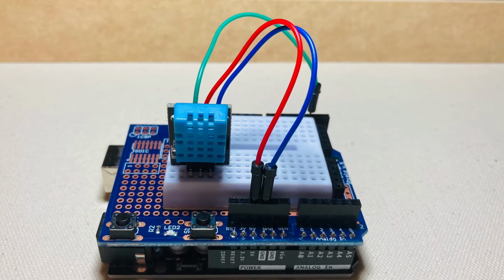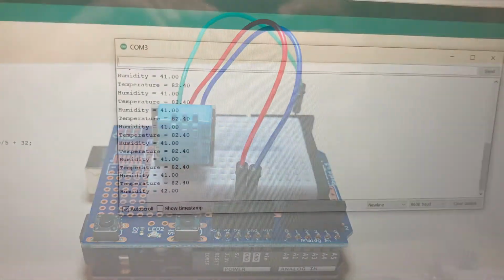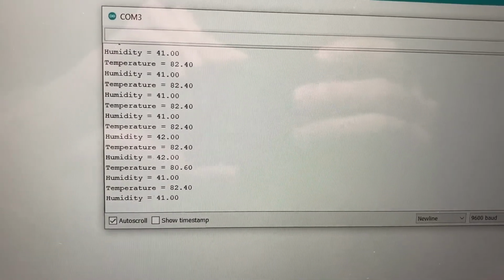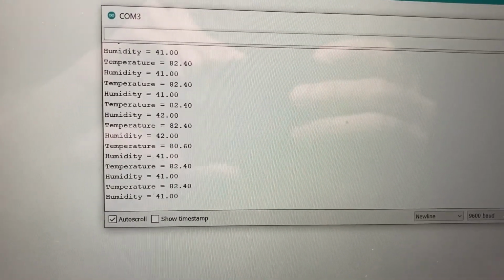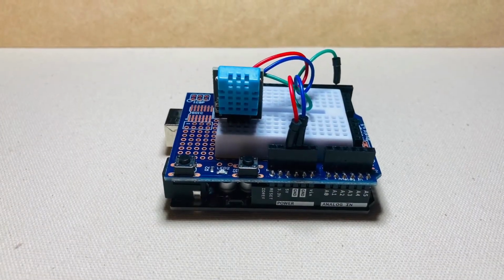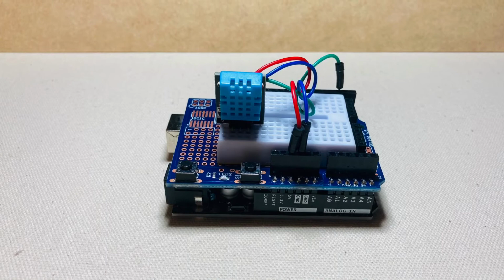Make a Weather Station in 1 Minute with Arduino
Learn to use a DHT11 Sensor to make a Weather Station that shows humidity and temperature. This is a really fun and easy beginner project to understand the basics of circuitry and Arduino.